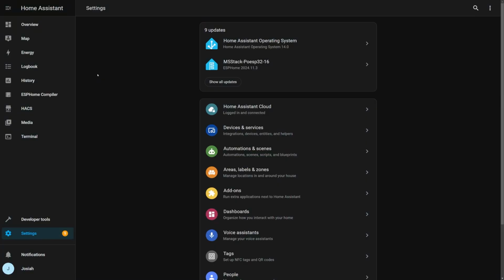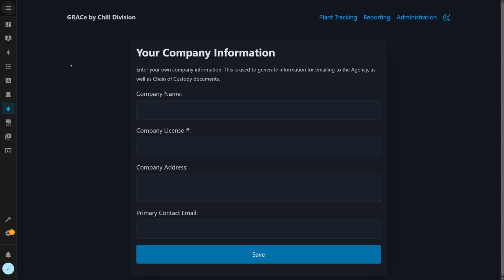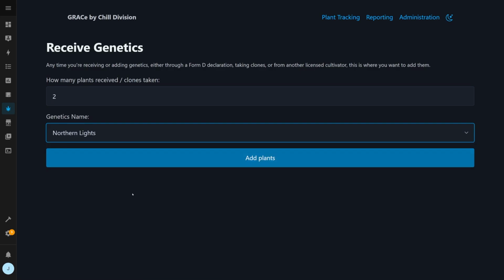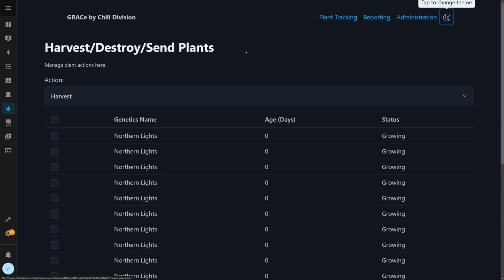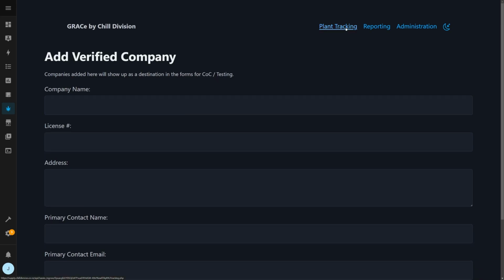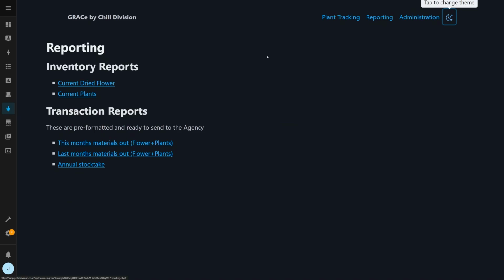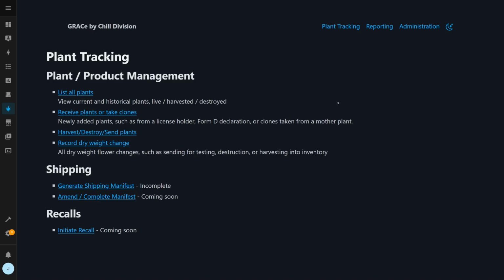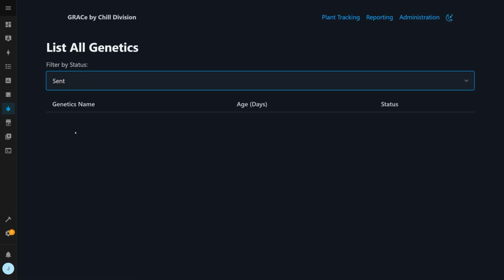GRACe Portal - Install and introduction walkthrough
In this video we cover how to get started with the GRACe Portal, the Growers Regulatory Assistance & Compliance engine, software that was designed to work with Aotearoas Medicinal Cannabis scheme.